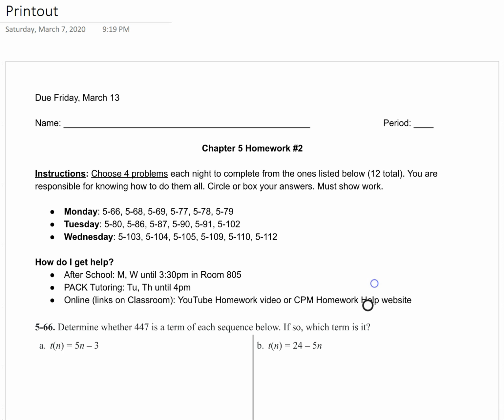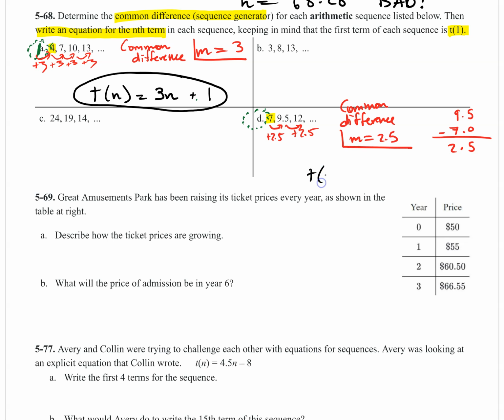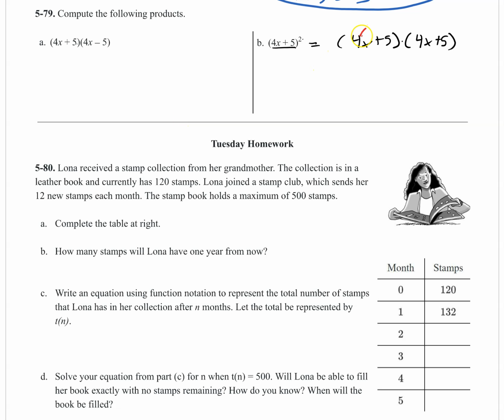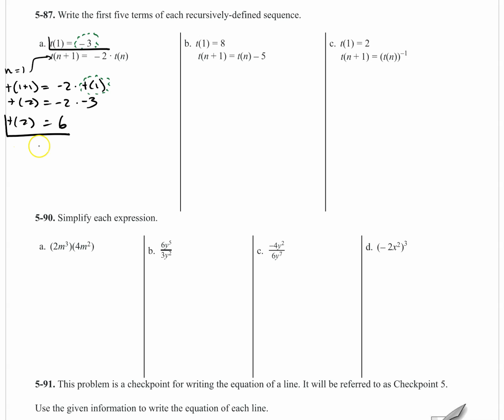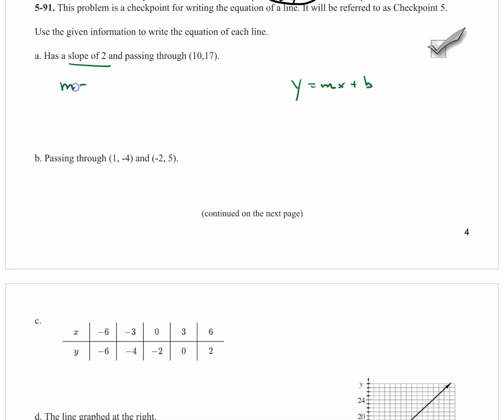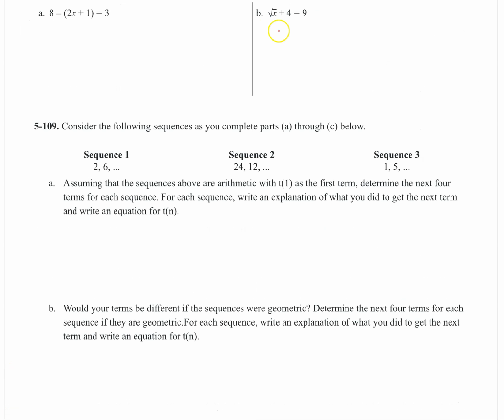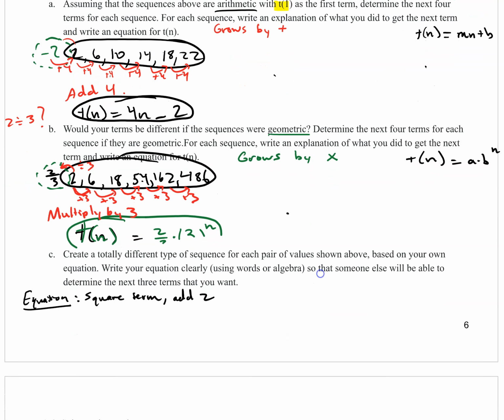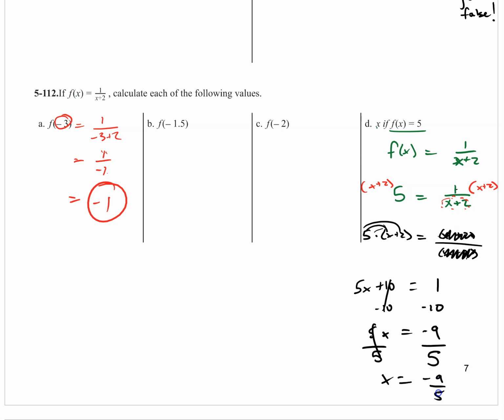Chapter 5 Homework #2